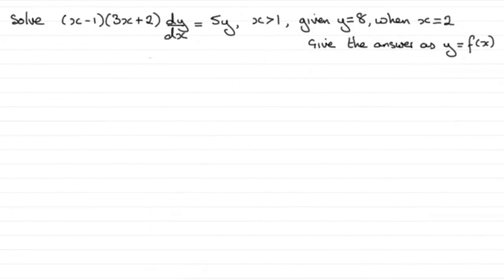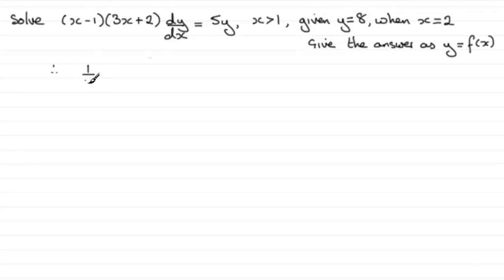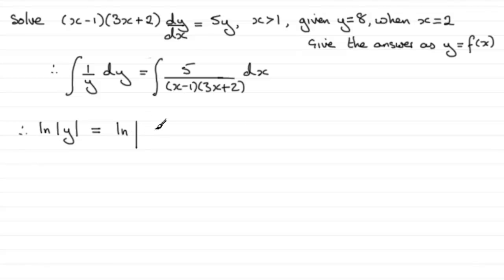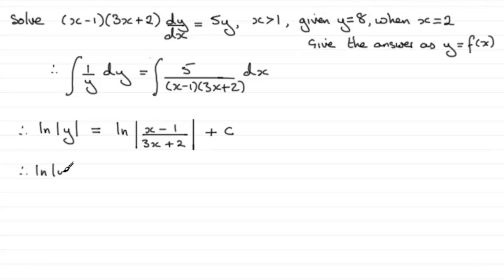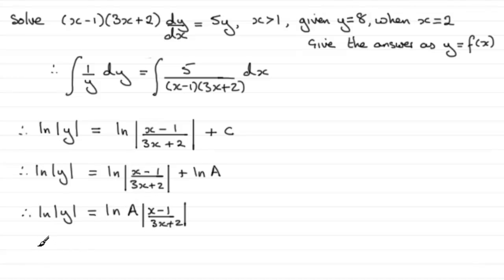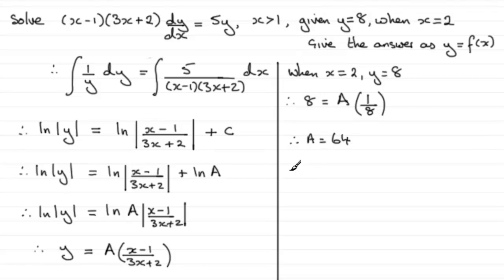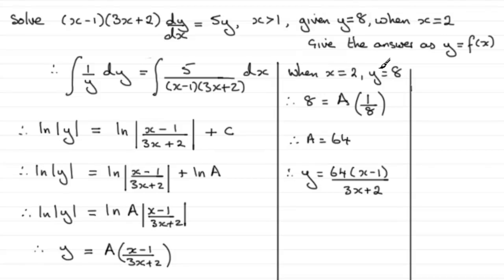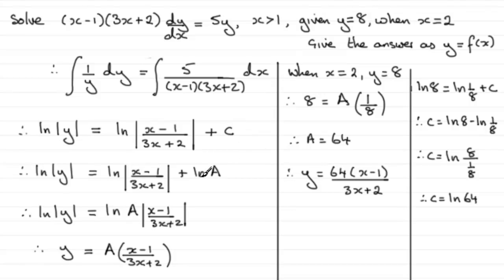Differential Equation : Edexcel Core Maths C4 January 2011 Q3(c) : ExamSolutions